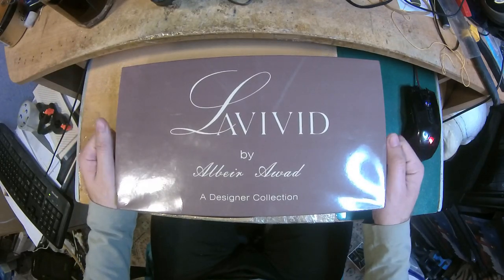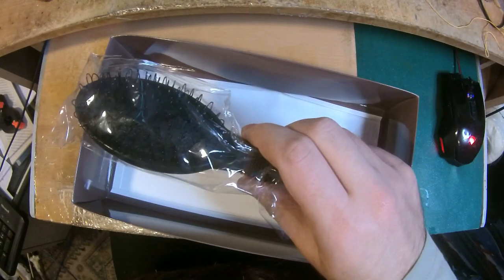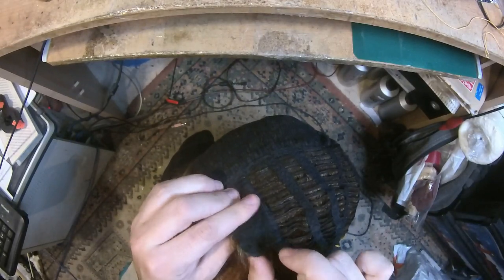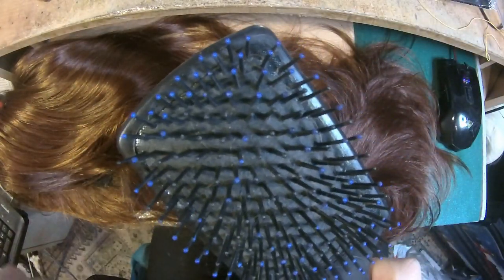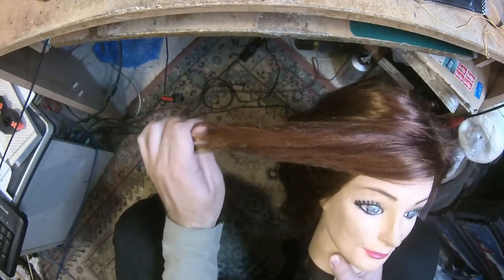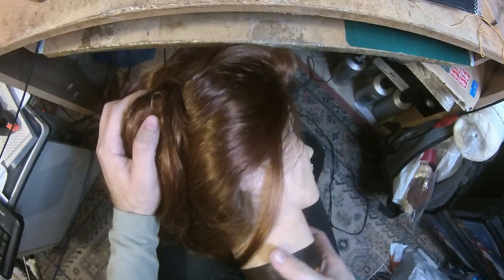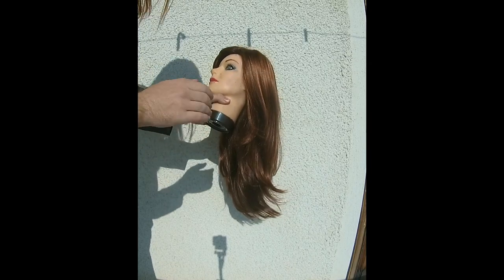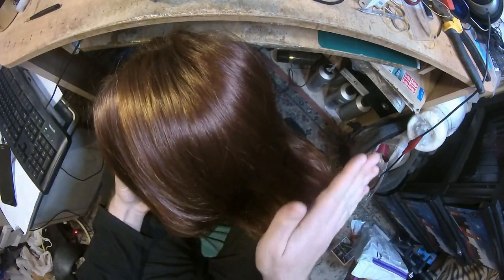"Carrie" wig in Shadow Chestnut - UniWigs Review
This is an honest non-paid review for a wig from uniwigs.com.